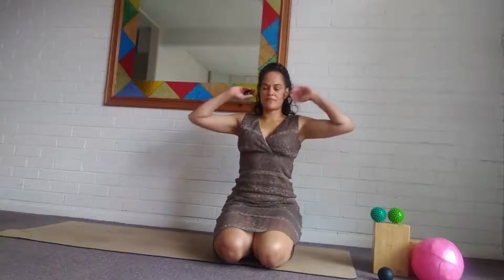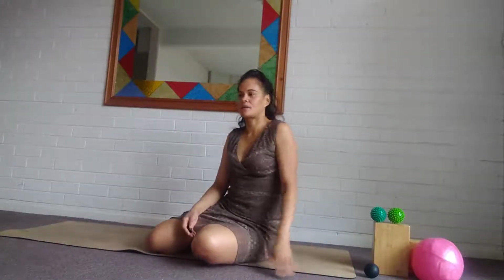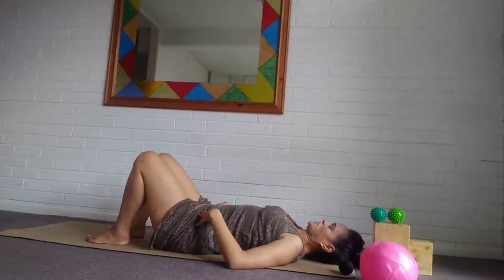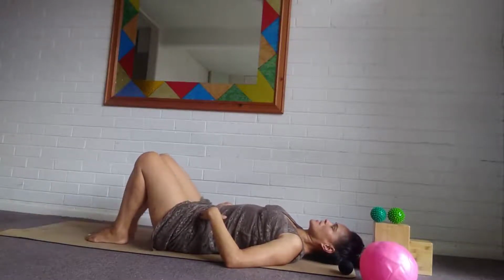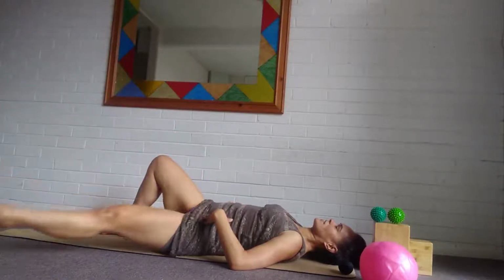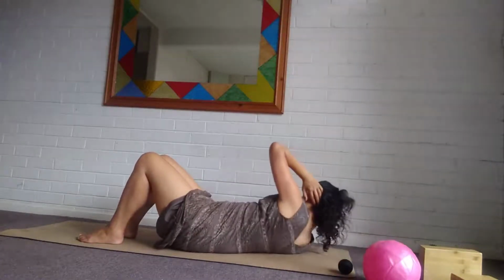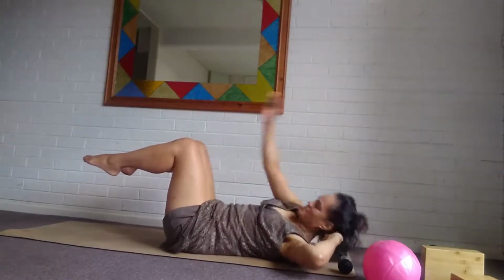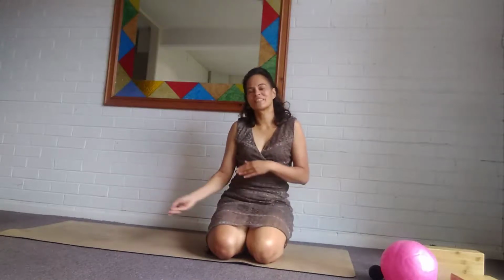CALM 🐝 WELL 🐝 HEALTHY - Basic Pilates through to Intermediate level workout exercises - Day 3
Day 3 - Basic Upper and lower supine mat Pilates abdominal exercises progressed into intermediate level workout. The props are useful to ensure the abdominals are working in isolation and to raise the ground to the feet when the abdominals aren't strong enough to allow the feet to reach the ground when performing toe taps.